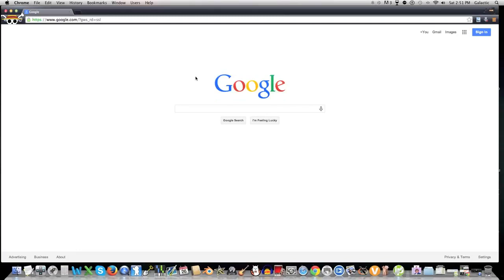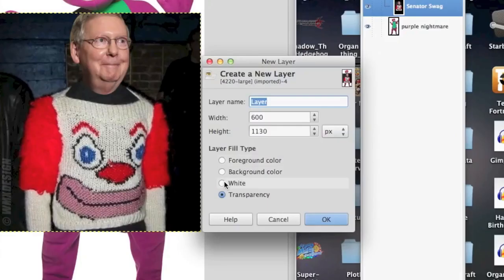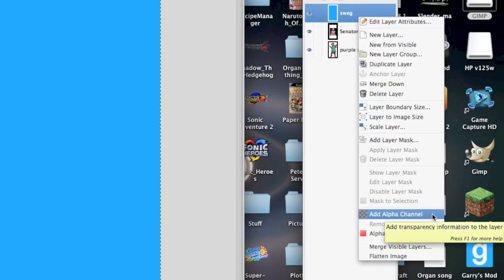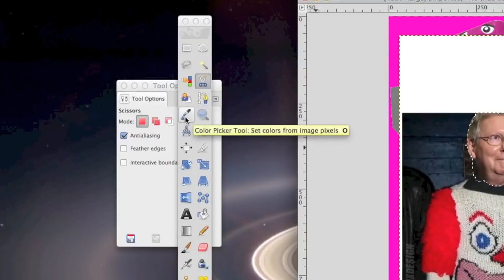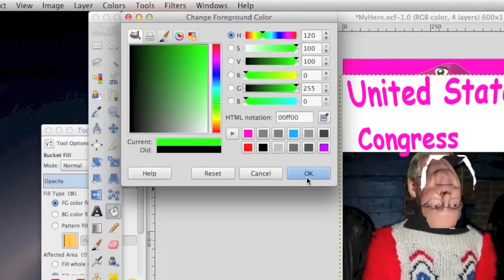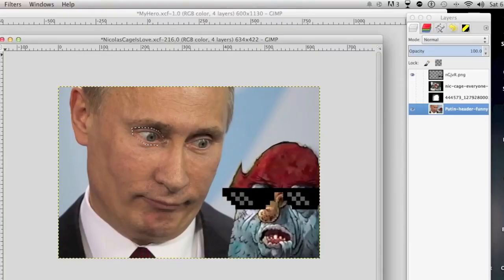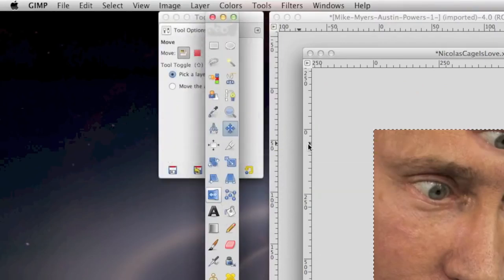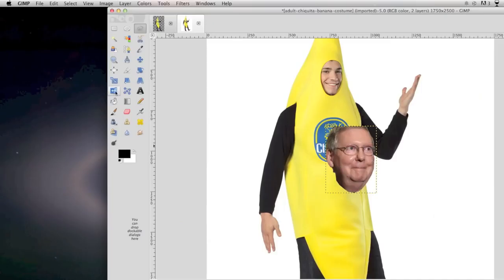LEARN TO USE GIMP SOFTWARE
AMAZING AND UNBELIEVALE TUTORIAL